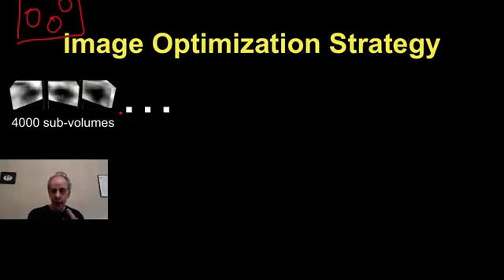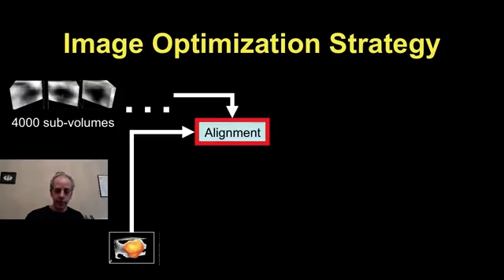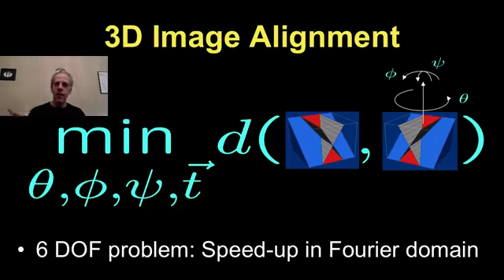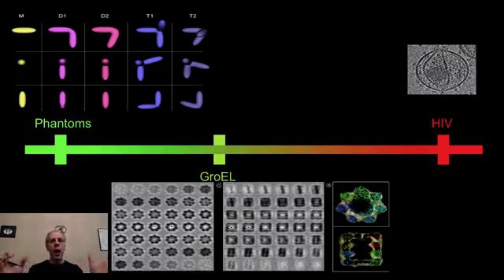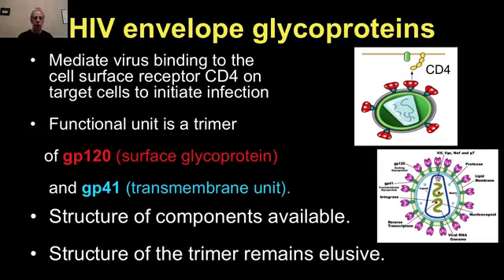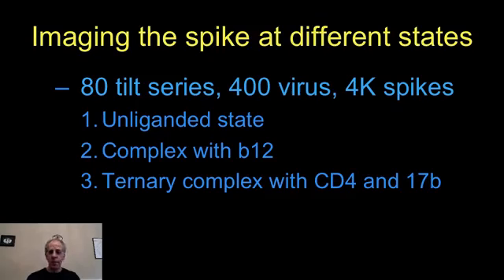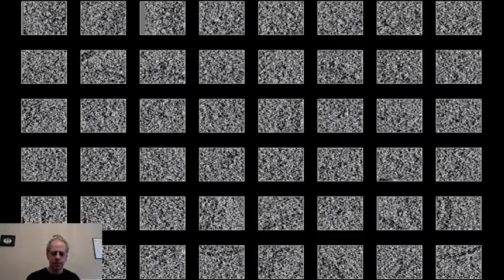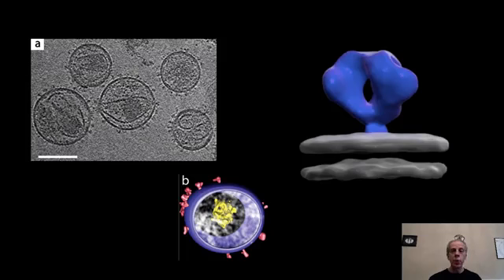2(II) - Image Processing and HIV (Part II) - Duration 16:30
Learn what is image and video processing. Learn the very basic concepts of human perception needed for understanding image processing. Learn simple tools in signal processing needed to understand the following units.